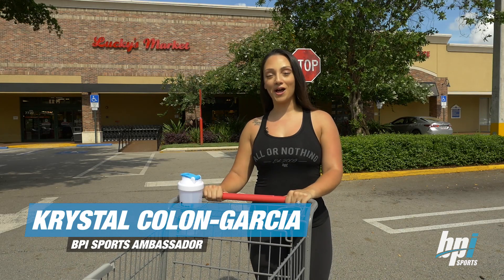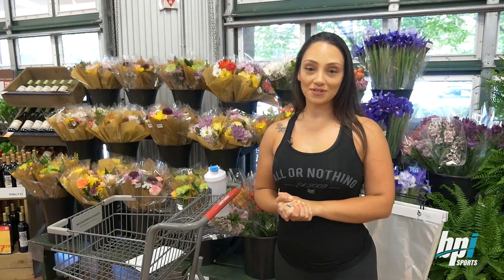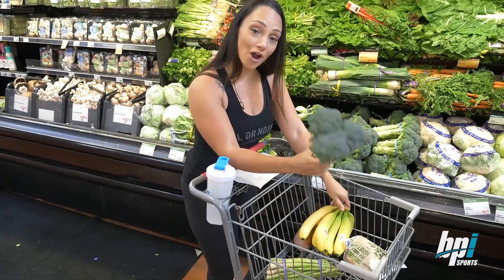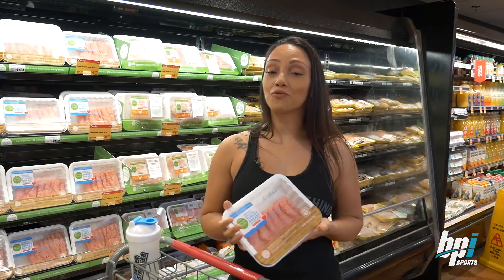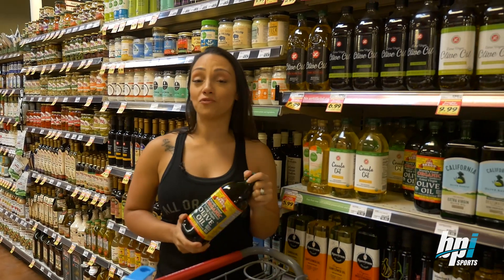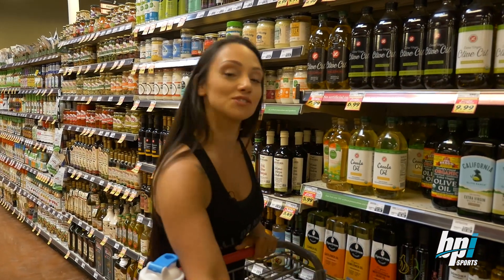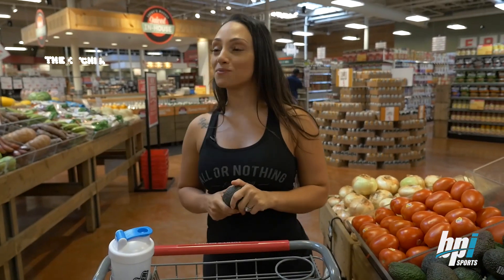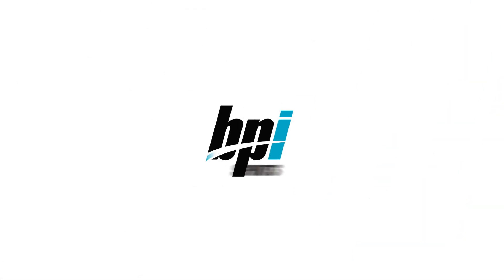Keto Grocery Shopping - BPI Sports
What should your grocery list look like if you’re on a keto diet? A traditional breakdown calls for 75% of your calories to come from healthy fats, 20% to come from protein and 5% to come from carbs. Follow along as Team BPI member, Krissy Colon-Garcia takes you on a trip to Lucky’s Market to show you the best foods to buy.

The desire to be better versions of ourselves. We look beyond the supplements and products, getting straight to the core of what helps you succeed, and we’re with you from the start to the finish with the best plans and nutritional products that work as hard as you do.

BPI can help you reach your goals – whatever they may be.